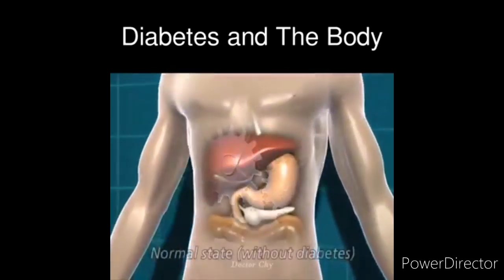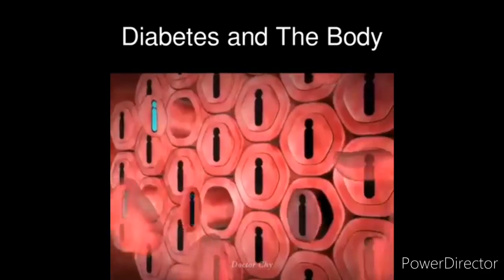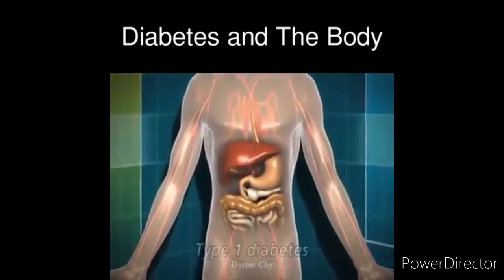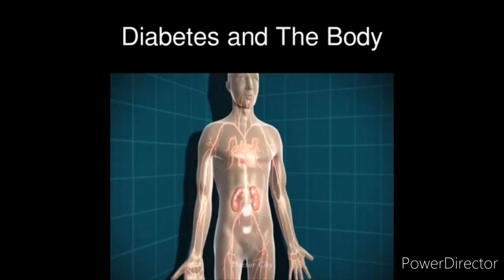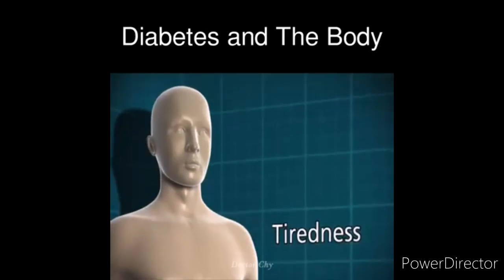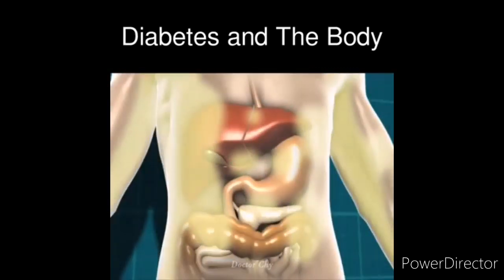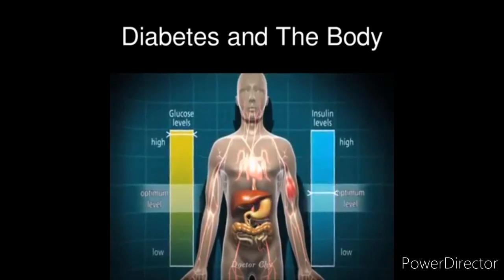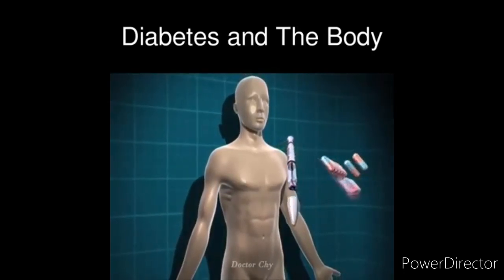Diabetes and the Body